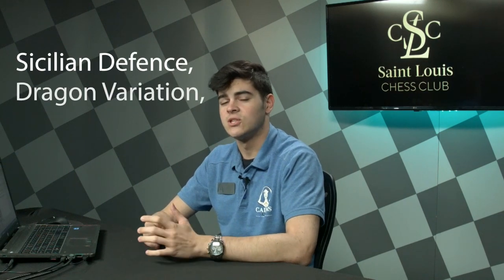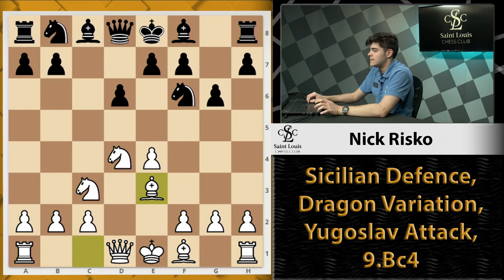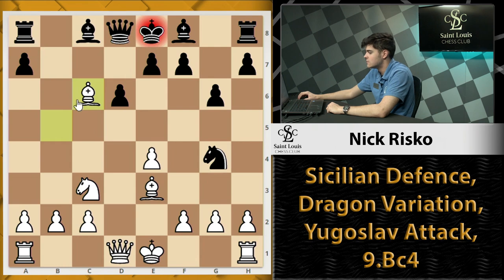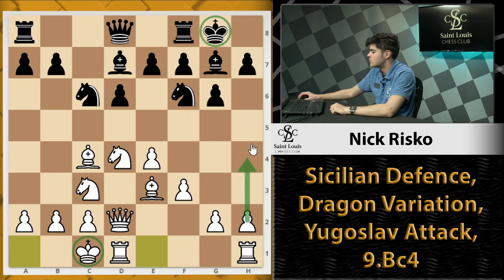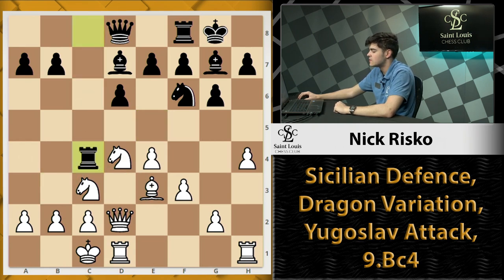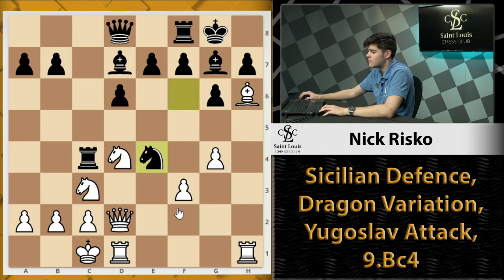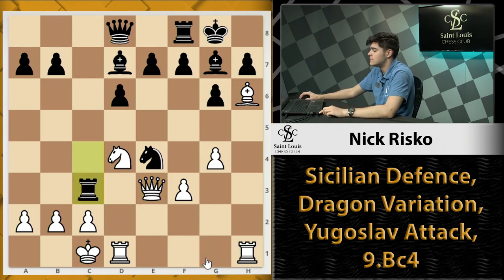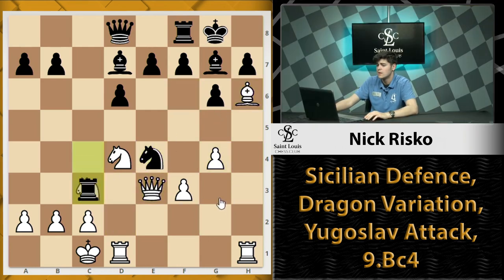Chess Openings Abridged #1: Sicilian Defense: Dragon Variation; Yugoslav Attack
Welcome to the revival of Jonathan's "Chess Openings Explained" in a new abridged format! Nick Risko introduces the ideas of chess openings quickly, so you can use them right away.

Produced by: Danny Machuca